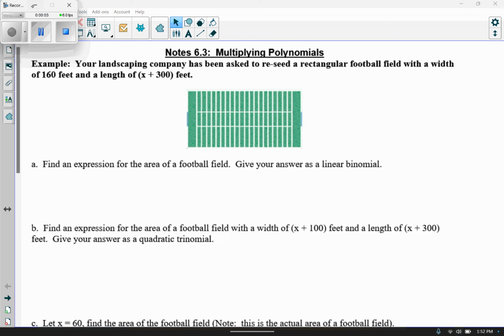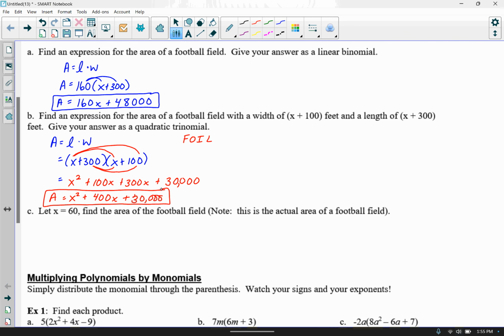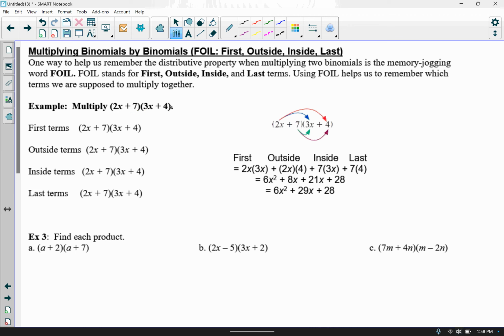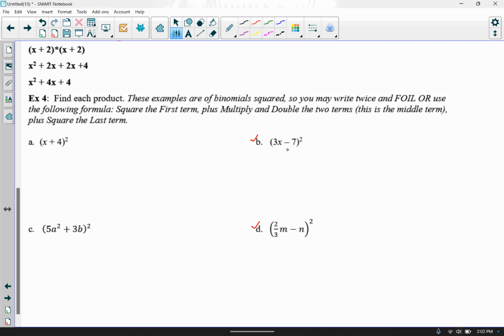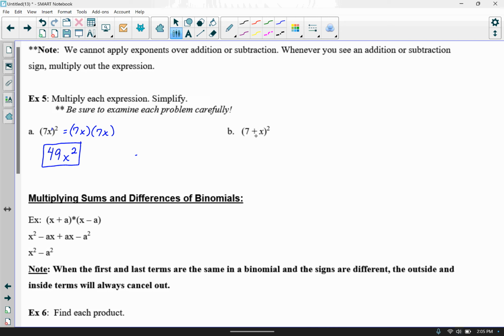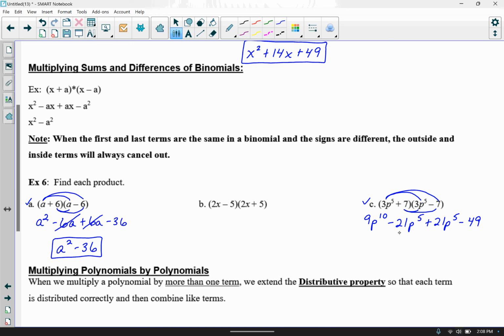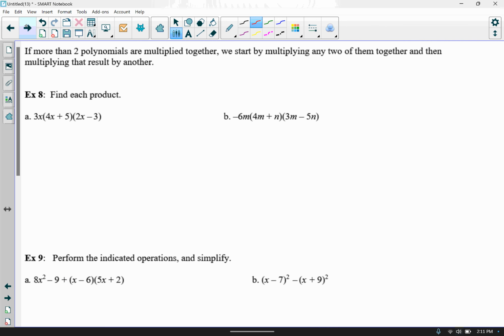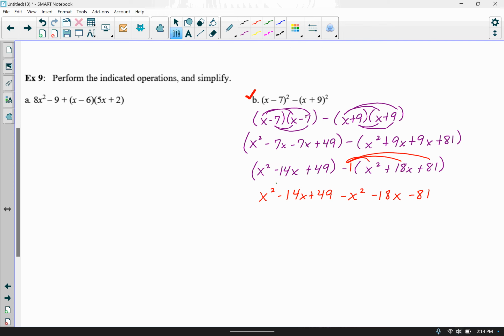Notes Multiplying Polynomials